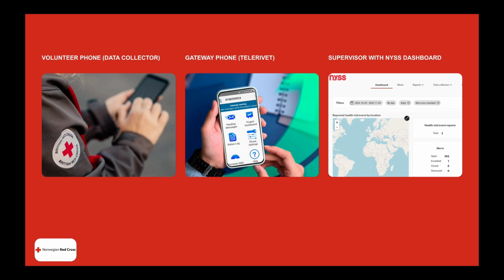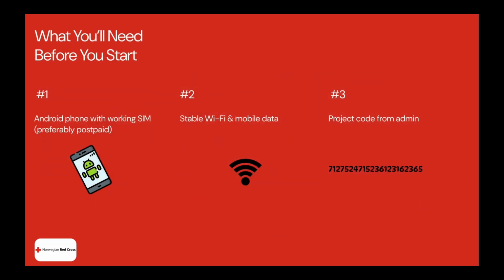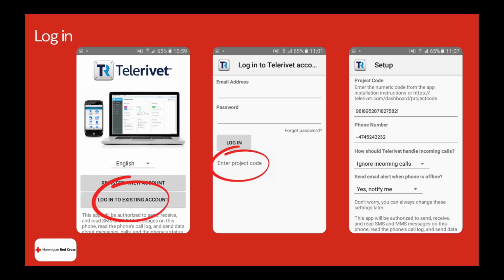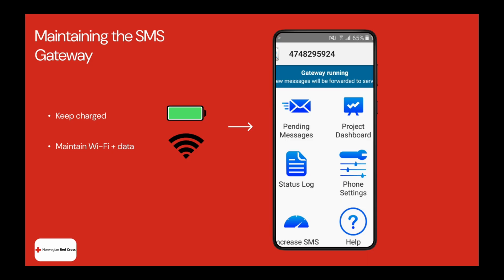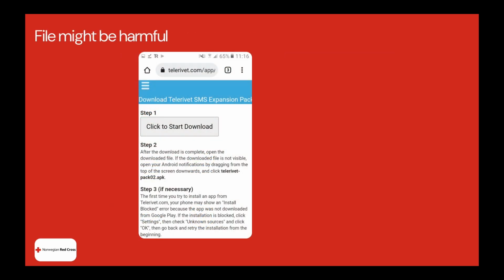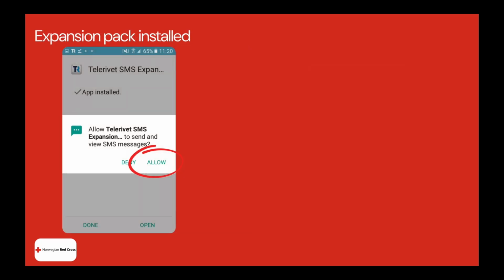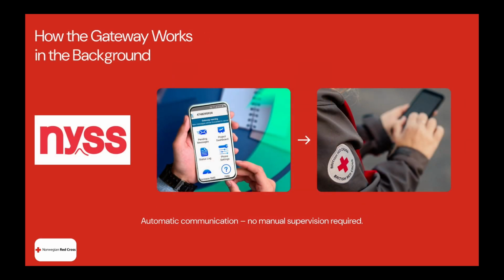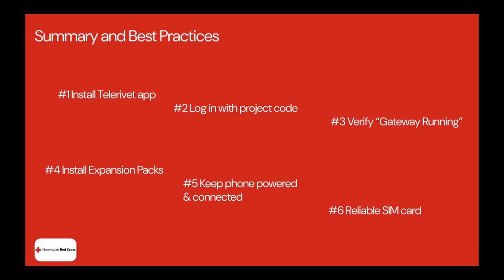Setting up Telerivet for Nyss